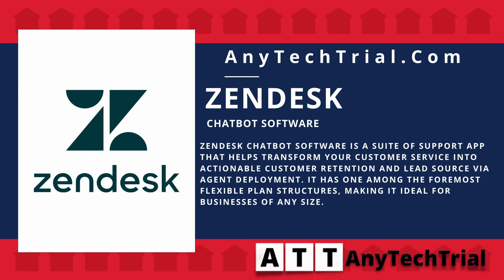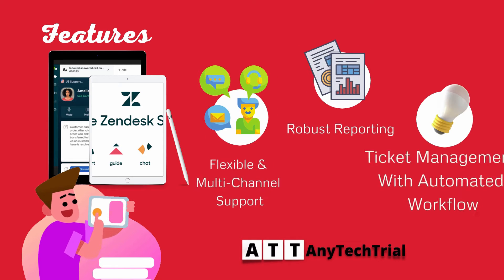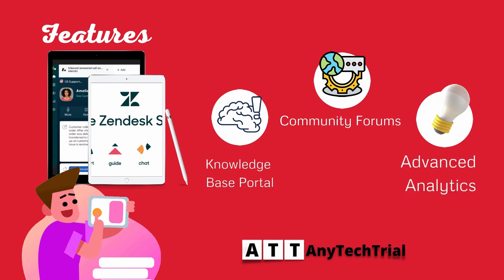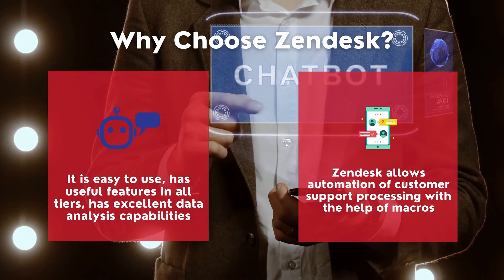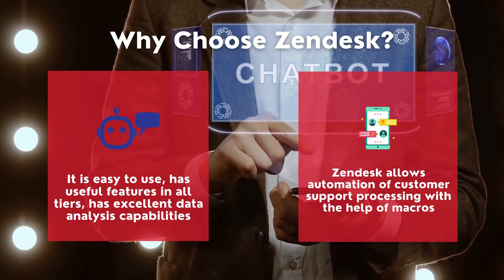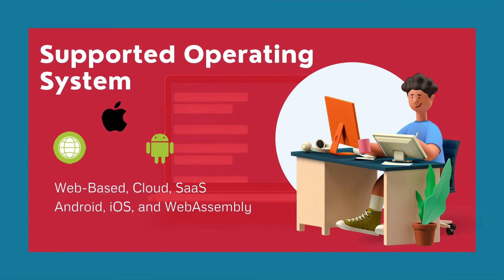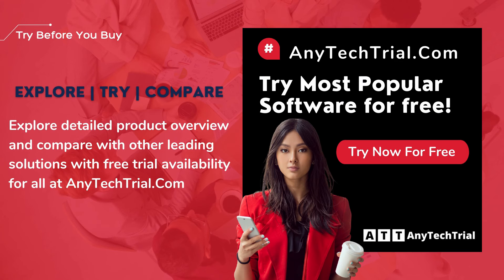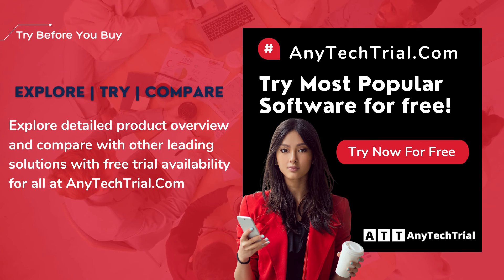Zendesk Customer Support Chatbot Software | AnyTechTrial.Com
Zendesk chatbot software is a suite of support app that helps transform your customer service into actionable customer retention and lead source via agent deployment. It has one among the foremost flexible plan structures, making it ideal for businesses of any size. It consists of support, chats, calls center solution, and knowledge base modules that you can upgrade separately. Zendesk makes support, sales, and customer engagement software for everyone with a quick to implement, easy to use, platform.